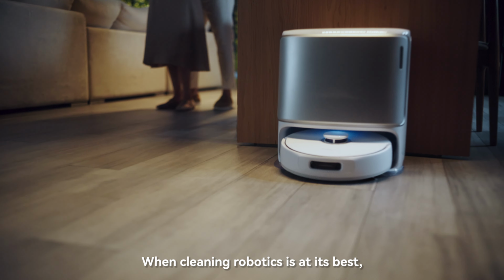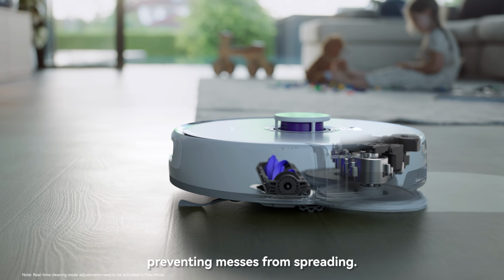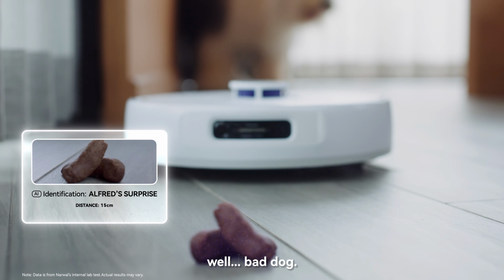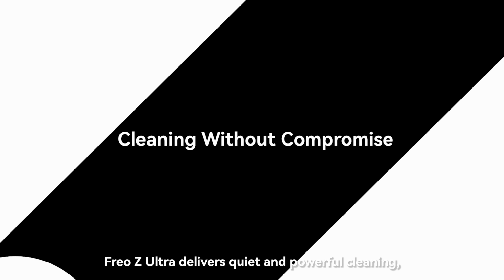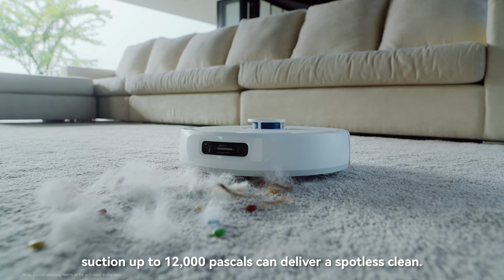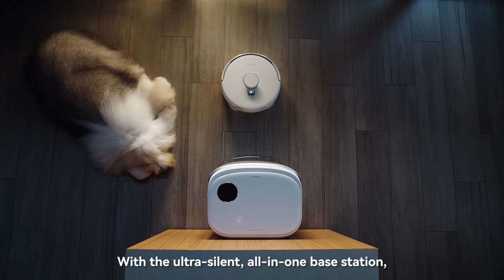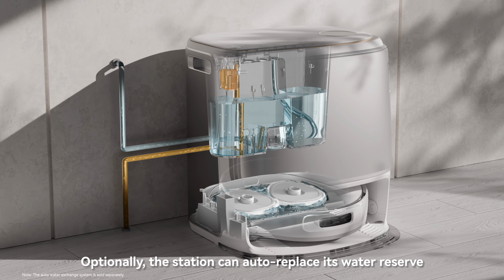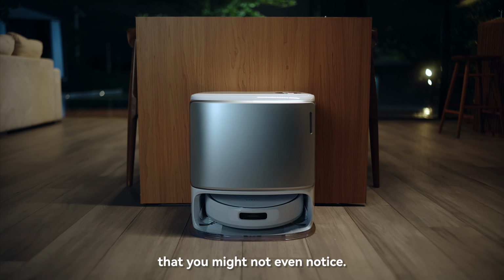Narwal Freo Z Ultra - Clean Before You Even Notice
Introducing the World's First Dual RGB Cameras and Dual AI Chips robot vacuum. The Narwal Freo Z Ultra, with its human-like vision and AI-driven decision-making, effortlessly dodges the toughest obstacles and tackles the hardest messes with pinpoint precision, delivering unbeatable cleaning coverage.
Paired with ultra-quiet operation from both the robot and the all-in-one base station, it redefines what it means to experience a spotless home—before you even notice it.

00:00
Chapter 1：00:19 Cleaning With Zero Disruptions
Chapter 2：01:25 Made for Pet Lovers
Chapter 3：01:46 Cleaning Without Compromise
Chapter 4：02:32 Quiet, Zero-Maintenance System